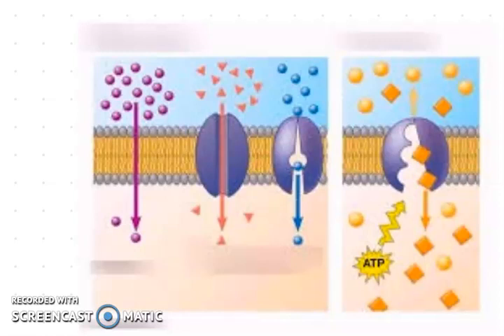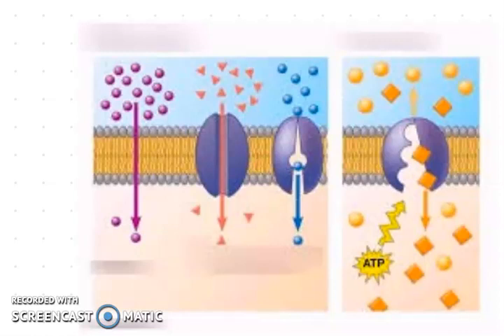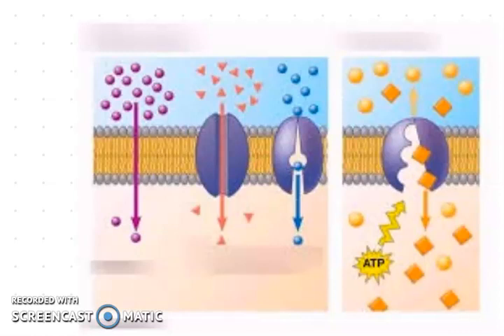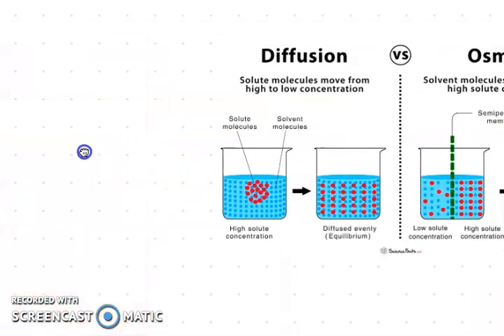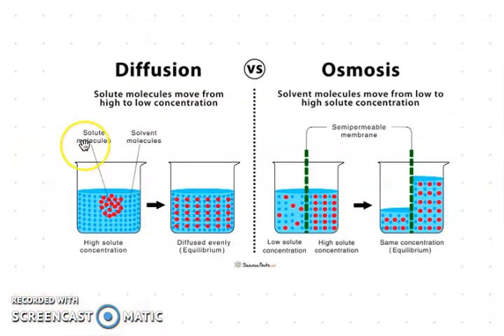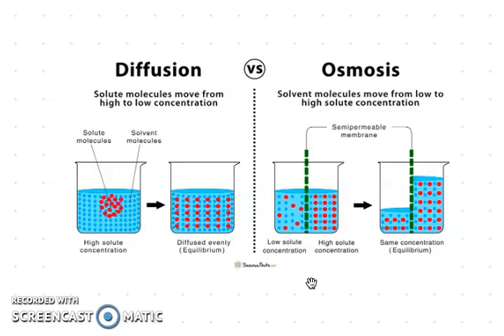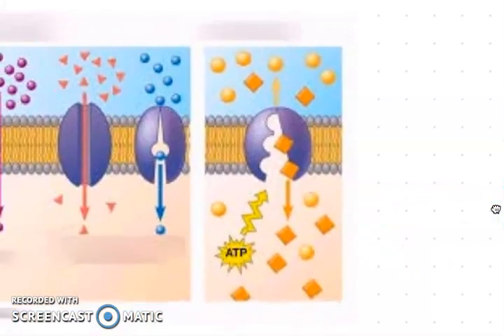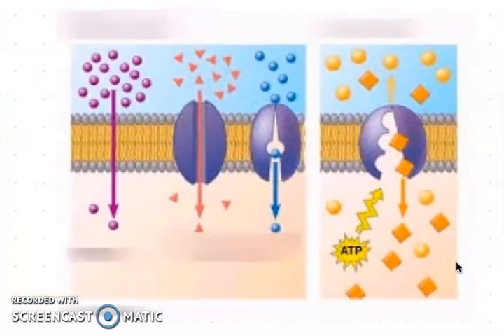General Biology: Passive Transport vs Active Transport; Osmosis/Water Potential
Ameya made a mistake at 2:25, he should have said high solute concentration (instead he said low solute concentration, but that's on the right side of the semi-permeable membrane.